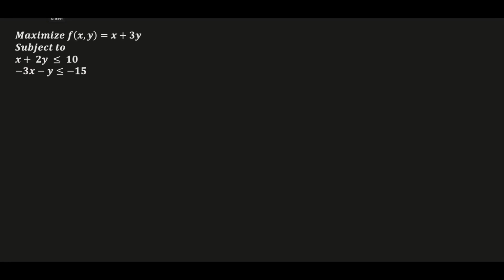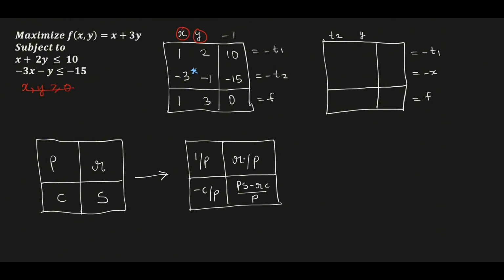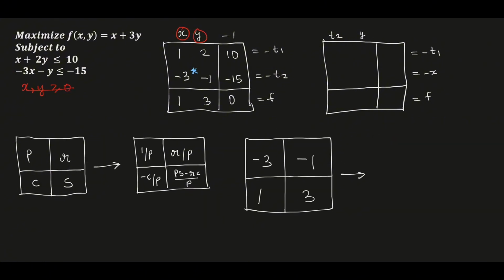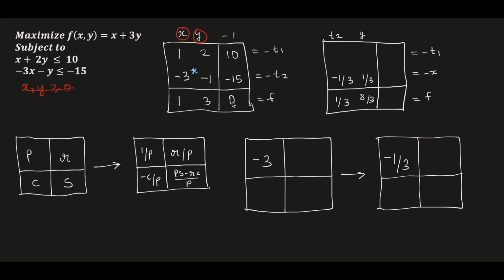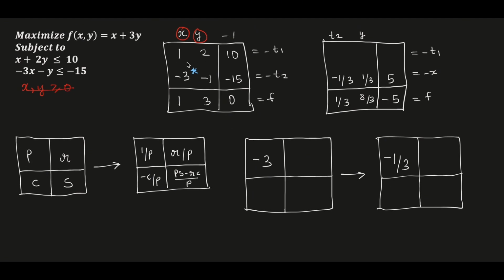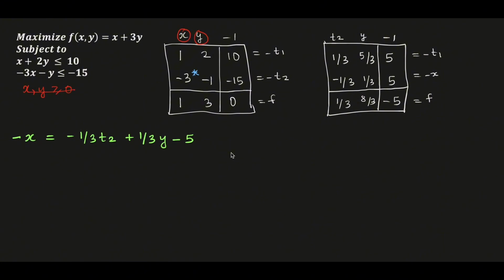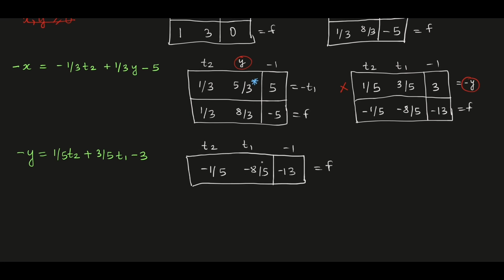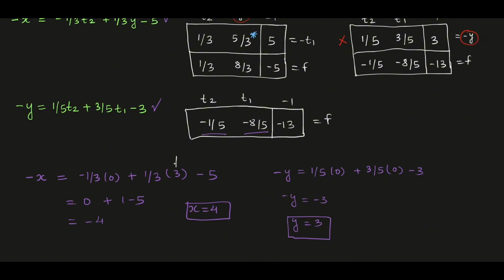Unrestricted Variable | Linear Optimization | Linear Programming